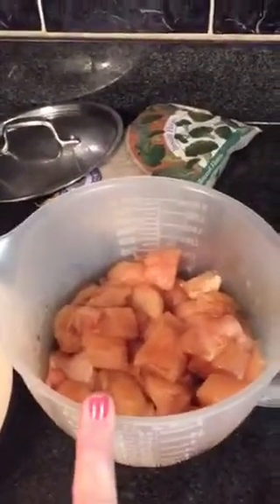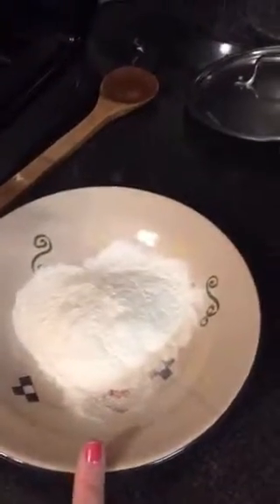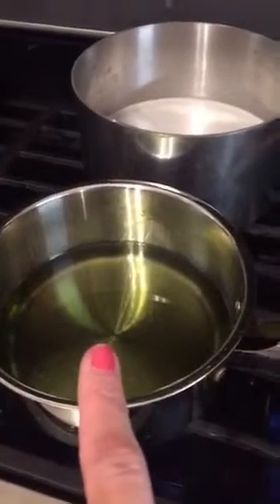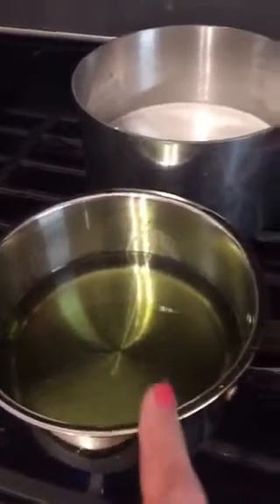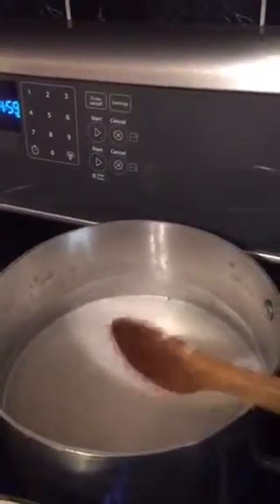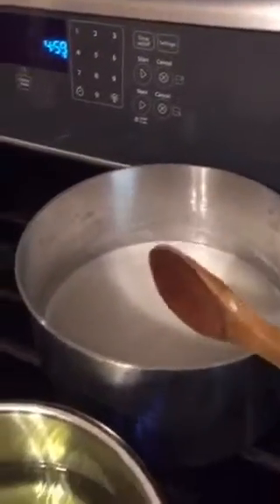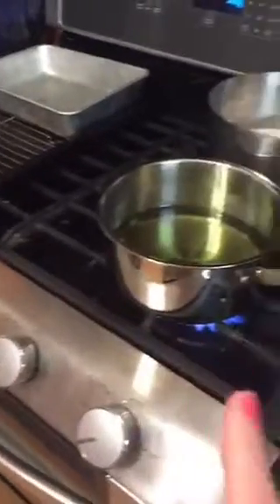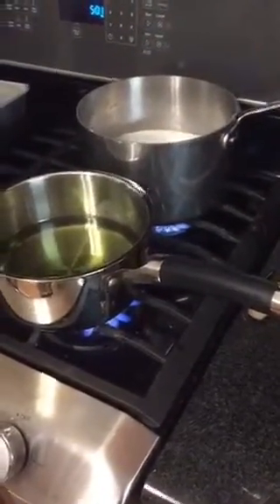Gluten free Chinese take out at home